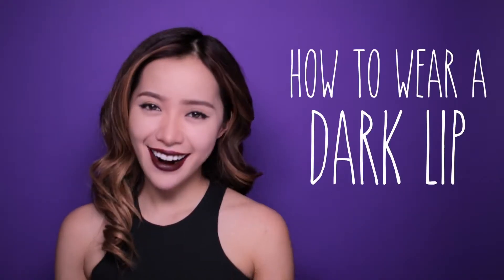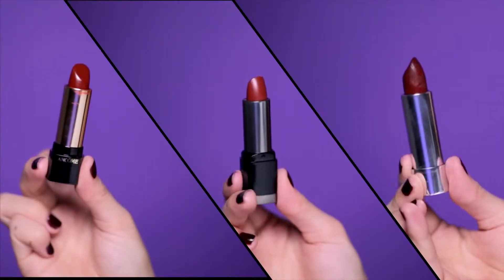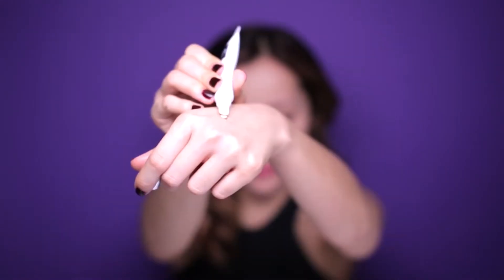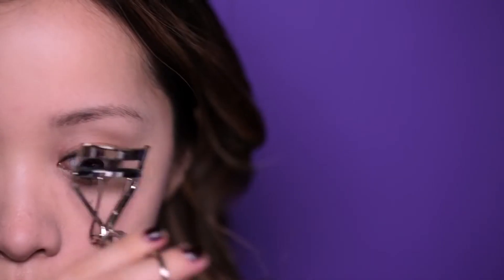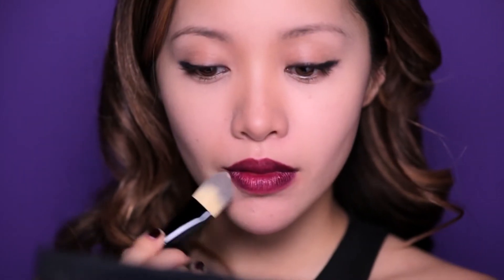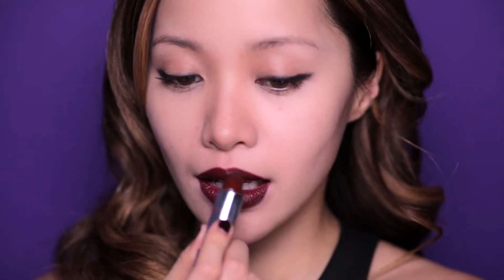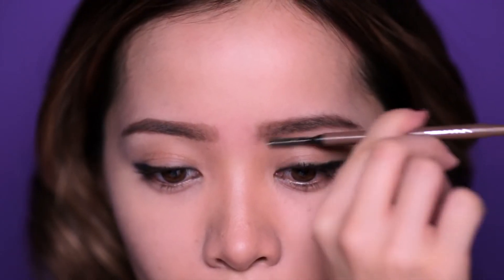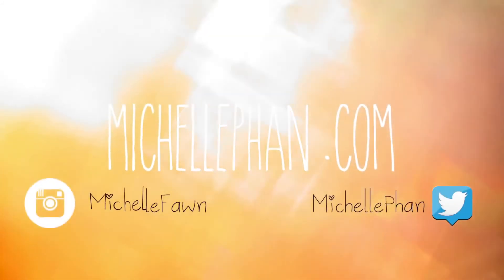How to Wear a Dark Lip